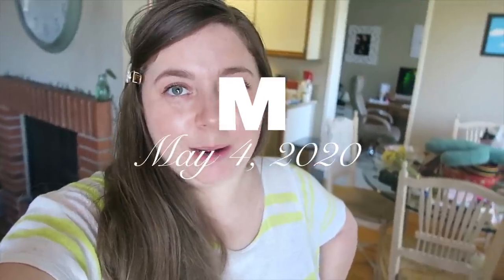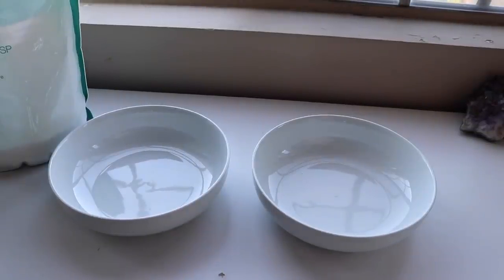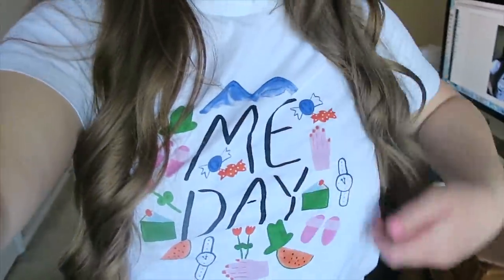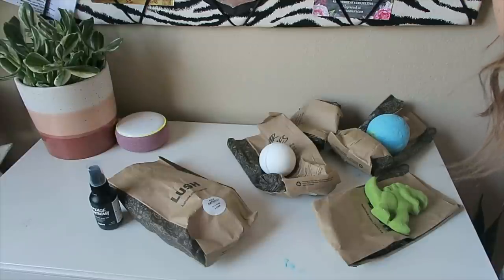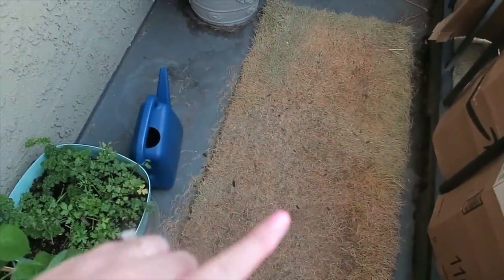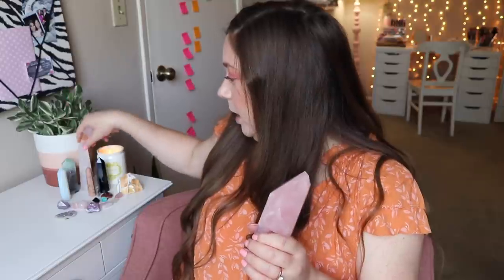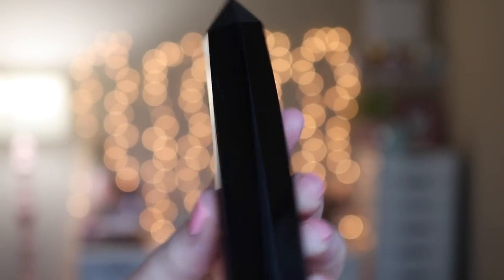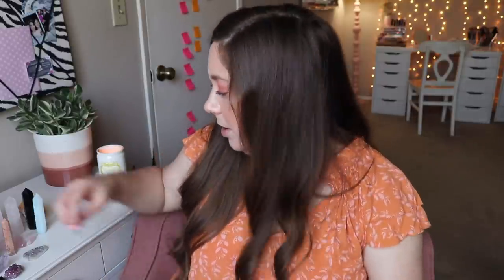Self Isolation Vlog Week 8 Trader Joe's Haul, Crystal Collection & Making Pasta! 2020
Hi guys! Here is the 8th week’s vlog of self isolation 😕 Anybody else really feeling it lately? But I know that it’s what we need to do to save lives and I know that it’s temporary! Hope these vlogs bring you 30 minutes of peace & joy at least! Love you 💕

WHAT I’M WEARING:
★ON MY NAILS:
★Essie Gel Couture in Style in Excess
★Essie Gel Couture in Couture Curator

Woohoo! I hope you found this video somewhat helpful/entertaining.